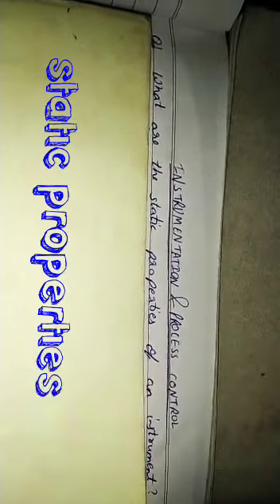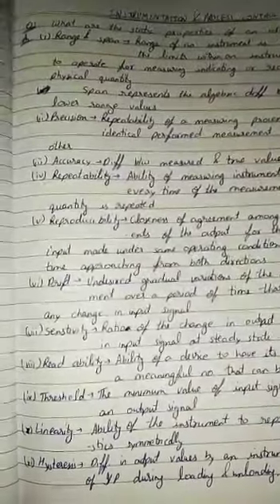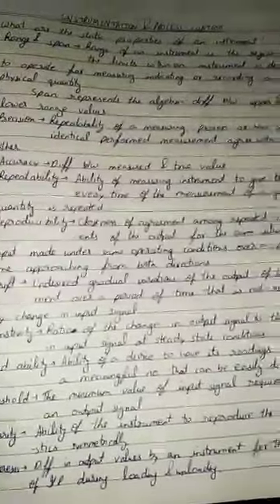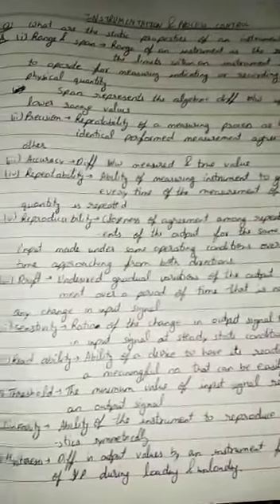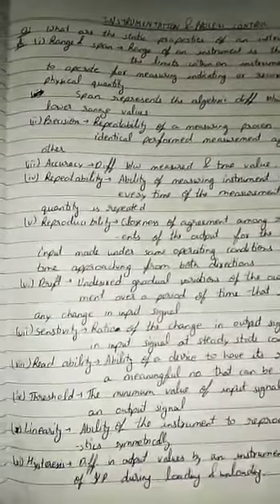Static properties#instrumentation & automatic control#chemical diplomads#vibs#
Various static properties of an instrument#chemical engg. diploma # automatic process control